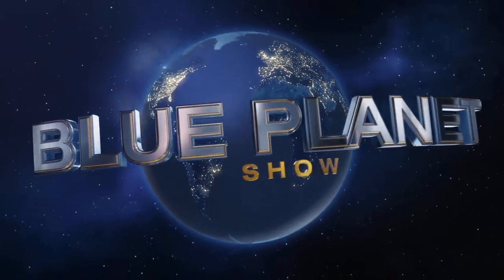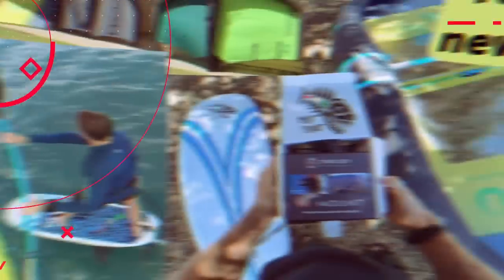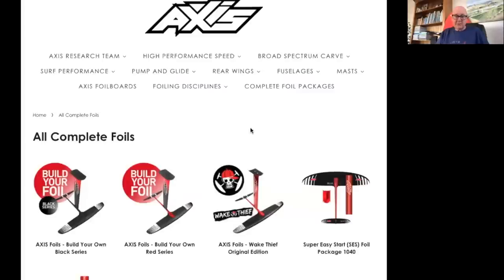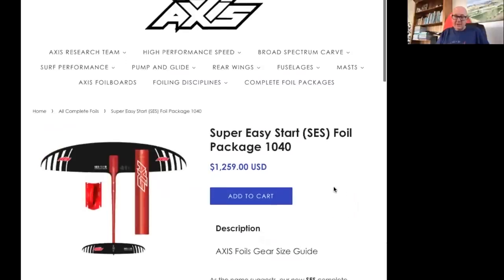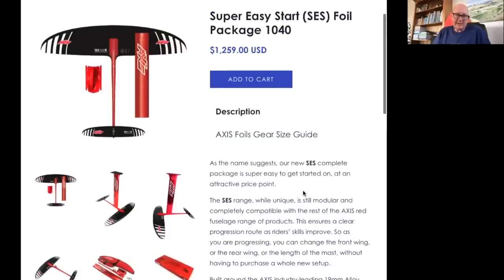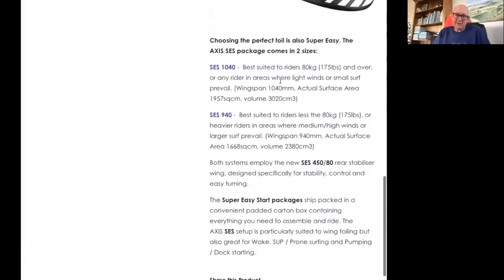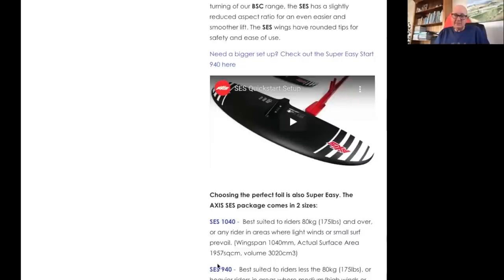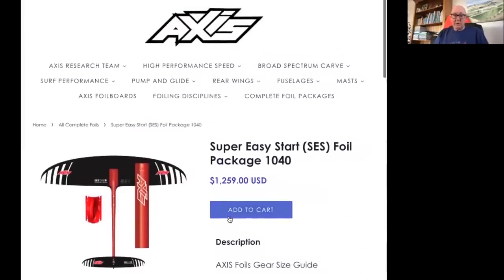Wing Foil interview: Adrian Roper with Axis Foils on the Blue Planet Show, Season 2, Episode 3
In today's interview, I speak with Adrian Roper, the man behind AXIS foils. We get into some tips for beginners, talk about his background and how he got into watersports at a young age, and then we talk in detail about foil design, how to set up the foil properly, how different aspects of the foil setup affect how the foil performs, new designs he is working on, the mast, importance of stiffness, the fuselage, the angles of the foil. So many cool technical things. I learned a lot from this show. I hope you do as well.

This Axis Foil brochure has the shim guide Adrian mentions on pages 41,42

I wanted to apologize in advance. The auto focus on my camera keeps going in and out focus, and it's very frustrating for me, but I didn't wanna stop the flow of the interview.  I hope you can just overlook that and focus on the technical details in the interview.

You can watch this interview right here on YouTube, or you can listen to it on your favorite podcast app. So I hope you enjoy this show and as always, please give it a thumbs up if you like it, subscribe to the blue planet surf YouTube channel, and without further do here is Adrian:

Okay. Adrian Roper. Welcome to the Blue Planet show. Thanks so much for joining me. How are you doing today? Good, thanks. Yep. Beautiful sunny day. And it's pretty glassy out there. So it might be a good day to go fishing. Nice. And you're for you. It's like the middle of winter right now, like for us it's summer, but you're on the other side, so it's pretty nice.

Is it pretty cold or how cold is it? It's cold, like compared to Hawaii it's cold, but still went foiling yesterday and had quite a good session. Excellent. I didn't have a full on thick suit on either, so it's not too bad. Okay. Yeah. All right. So this season that I'm trying to start a little bit with beginner tips right away in the beginning.

Last year, I always did that  as an afterthought at the very end, but I want to start with some good tips for people that are new to wing foiling. And then we're gonna talk a little bit about your background and and get more into. The equipment side of things and technique and so on.

So let's start with that. What are some tips you have for people that are new to wining foing same look, we have quite a few learners around us and I guess one of the biggest things is when you're learning, you don't know how to pump properly and getting up on the coil is the biggest.

Just getting up and going. So having a little bit bigger hydrofoil than you might normally think, is a good idea, cuz it helps you get up and also having a slightly bigger wing as you improve with your skills, you don't need quite so much having an easy writing foil makes a difference. And like with the access stuff the BSC range that we came out with, the bigger ones, the 1 0 6 oh and the nine 70, they were particularly good and they are particularly good for people to learn on.

And then we've also introduced the recently the SES, which is like a complete package and that comes in 1 0 4 oh and nine 40 and it's basic and simple.  But it works really well. And it's a great entry into the whole access platform. You can, upgrade it as you want bits and pieces wise.

But it they're both the BSC range and the SES are particularly good for learners. You can stand in slightly the wrong place, you get away with a murder with them and they just, they still ride along quite nicely easy to carve, nice to ride. Okay. So using a. Big foil and a big wing.

Please come visit one of our shops on Oahu:
Hale'iwa shop and rental location:

Find Paradise
Aloha!